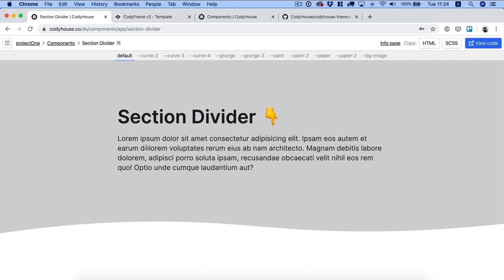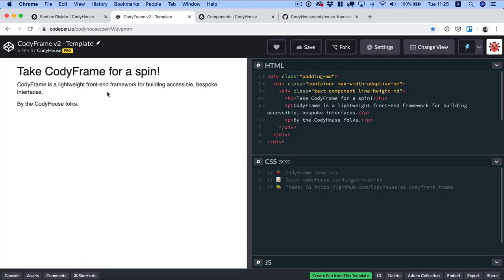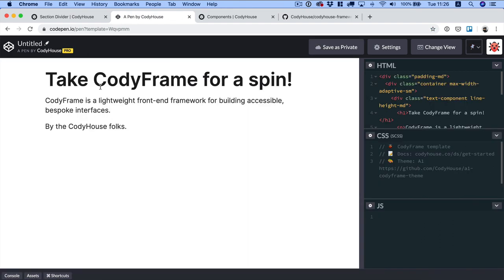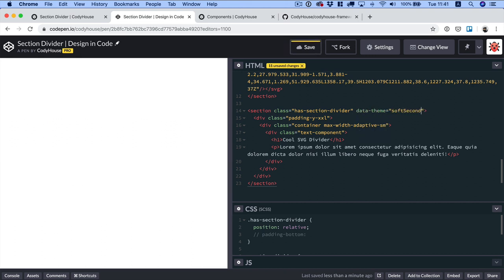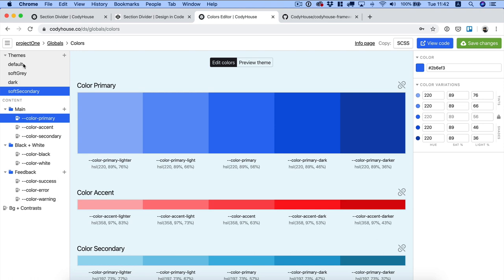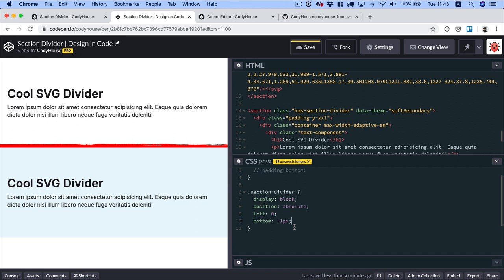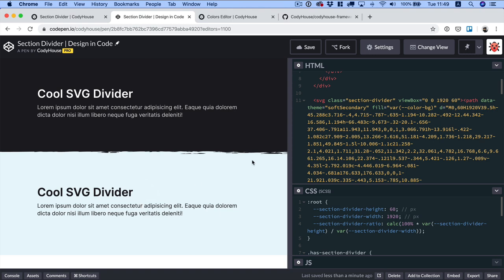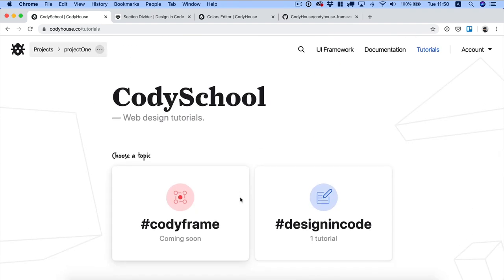Decorative Section Dividers in CSS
Learn how to create SVG (decorative) section dividers in Illustrator and import them in your HTML+CSS project.